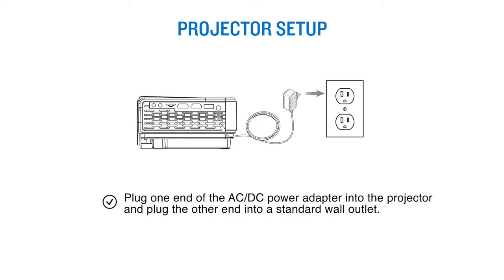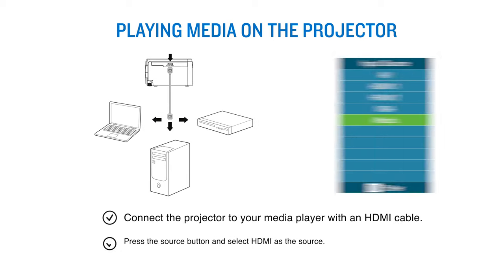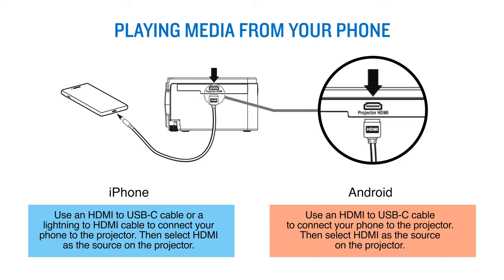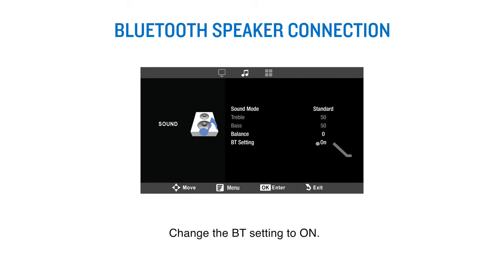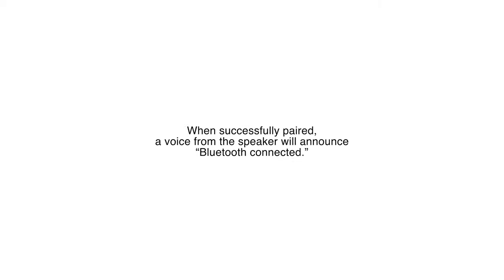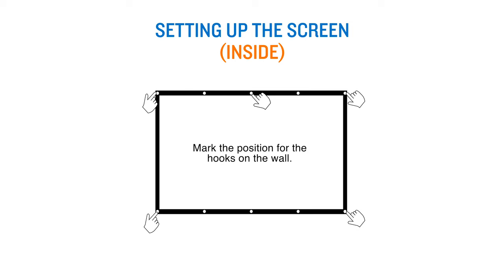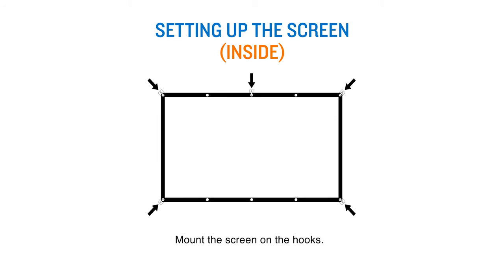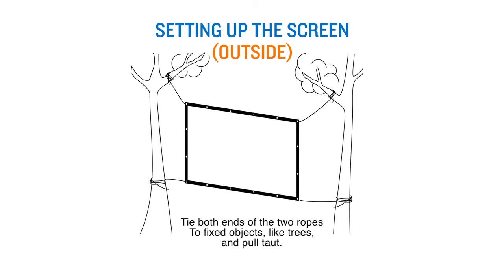iLive Projector Bundle Setup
Make your next movie night the best one yet! This video shows you how to set up your iLive Pop-Up Home Theater Kit step-by-step. Just follow along to hook up media to the projector, connect to a Bluetooth speaker, and install the screen with ease.

The DPI Electronics Channel will show you their brands' latest products and how to use them.